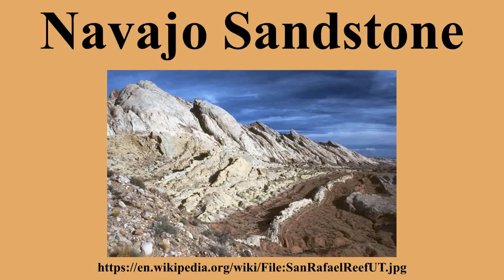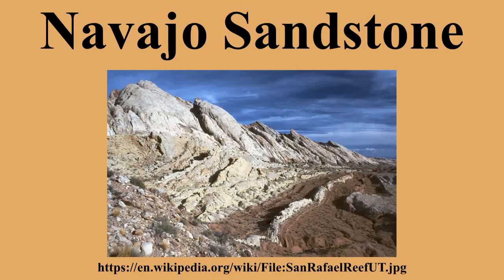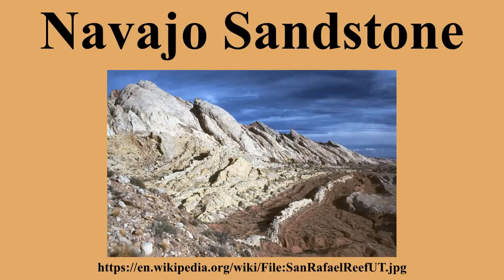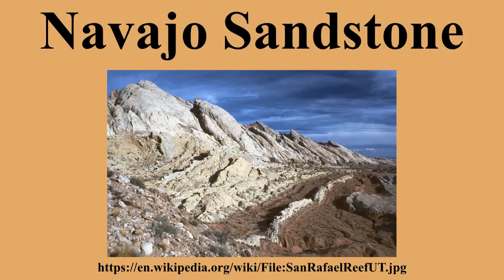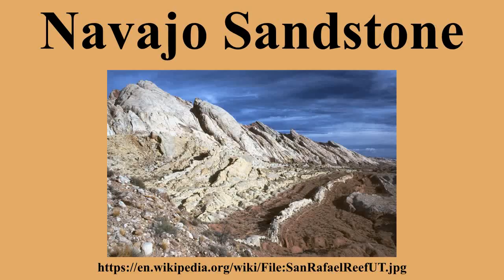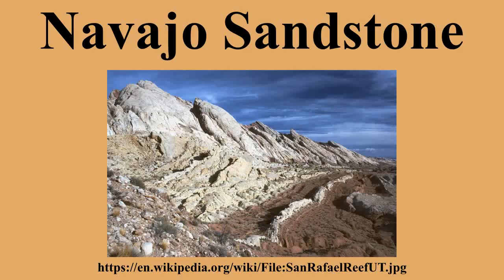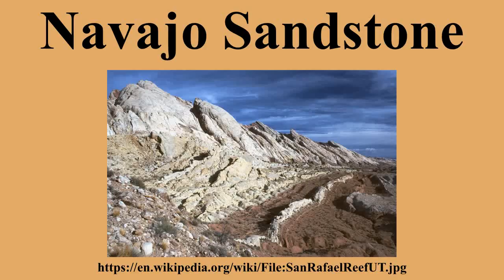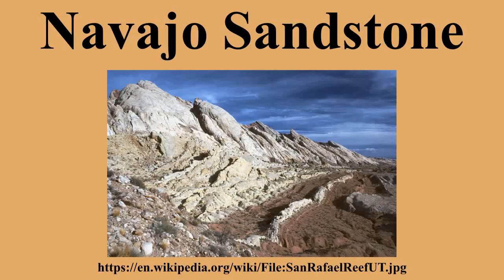Navajo Sandstone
Ad-free videos.

Navajo Sandstone is a geologic formation in the Glen Canyon Group that is spread across the U.S.states of southern Nevada, northern Arizona, northwest Colorado, and Utah as part of the Colorado Plateau province of the United States.The Navajo Sandstone formation is particularly prominent in southern Utah, where it forms the main attractions of a number of national parks and monuments including Red Rock Canyon National Conservation Area, Zion National Park, Capitol Reef National Park, Glen Canyon National Recreation Area, Grand Staircase-Escalante National Monument, and Canyonlands National Park.Navajo Sandstone frequently overlies and interfingers with the Kayenta Formation of the Glen Canyon Group.

---Image-Copyright-and-Permission---
About the author(s): G. Thomas
Author(s): G. Thomas
---Image-Copyright-and-Permission---